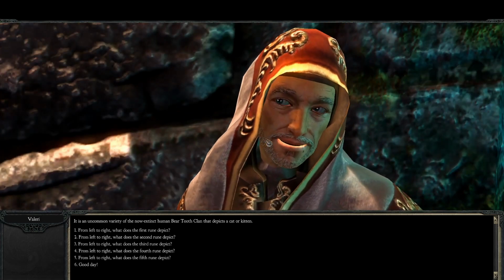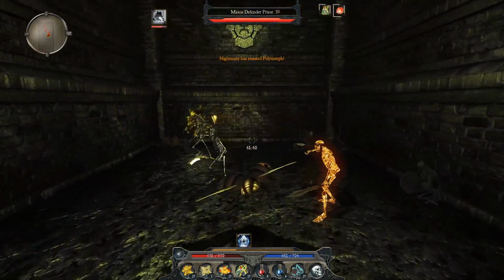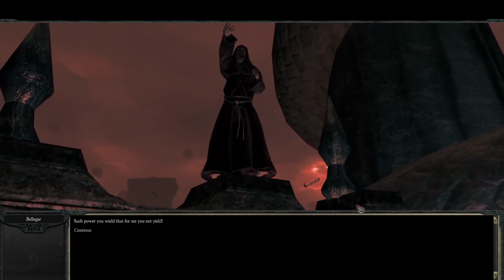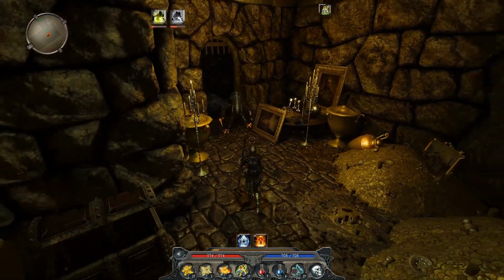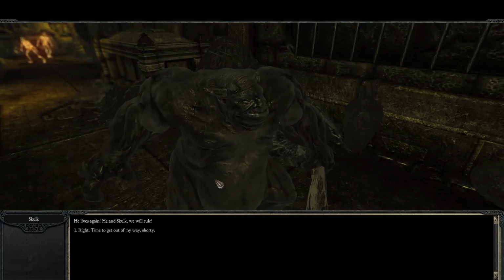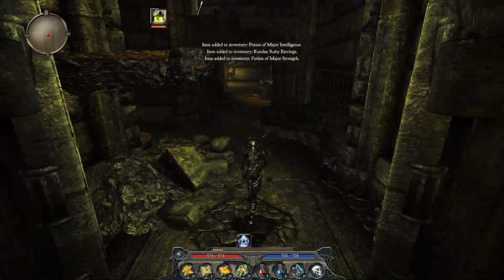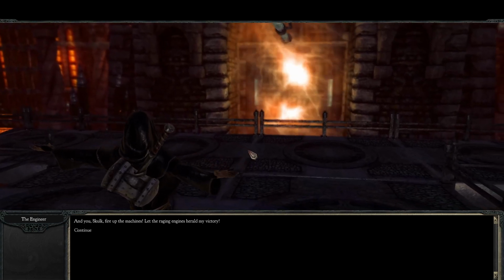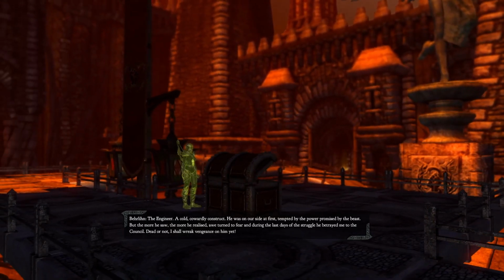The Engineer | Divinity 2 Developers Cut [#60] | Nightmare difficulty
Hello guys,
my name is Kalmes and this is my Divinity 2 Developers Cut playthrough on the nightmare difficulty.